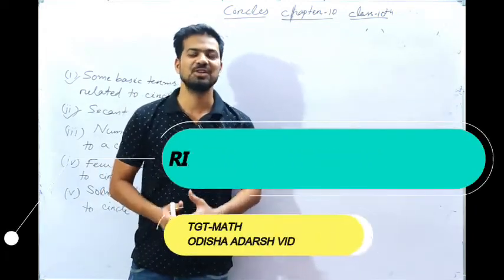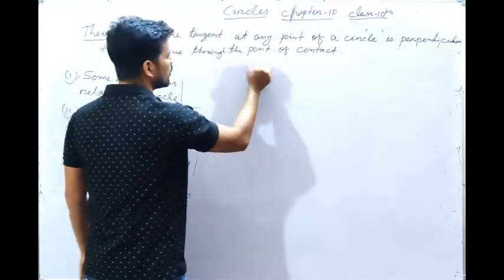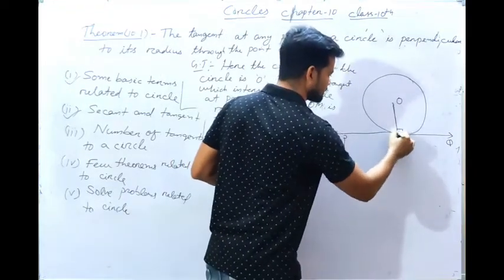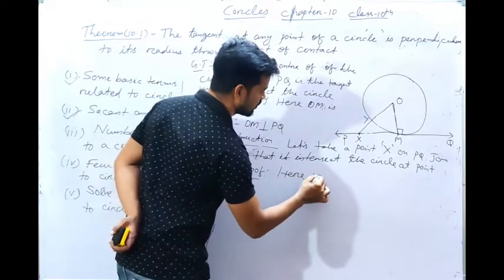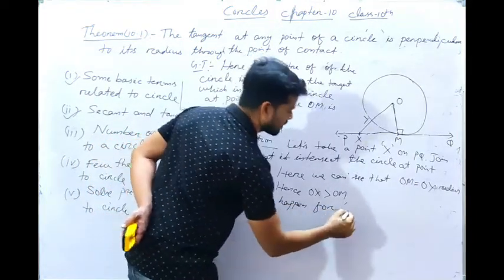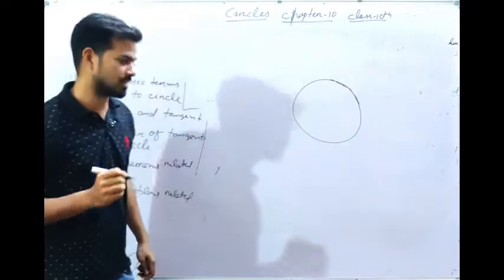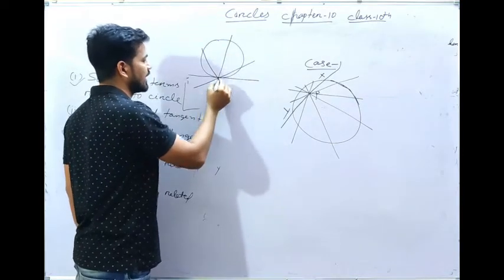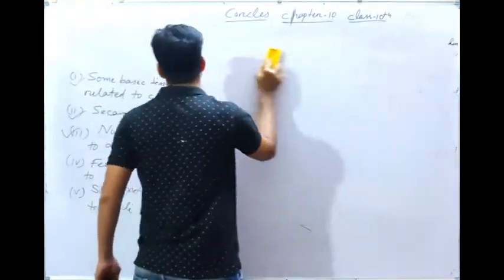Circle part-2 class -10 CBSE